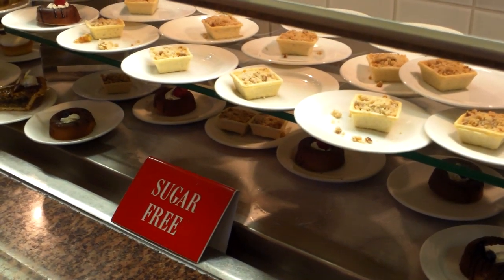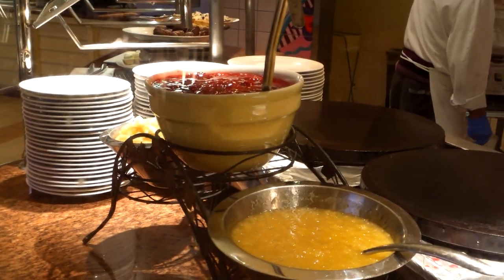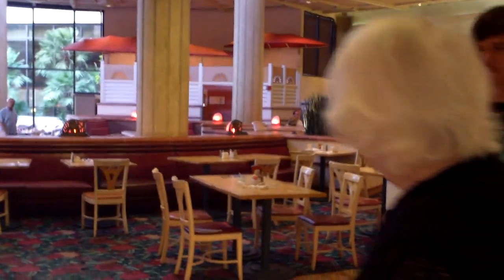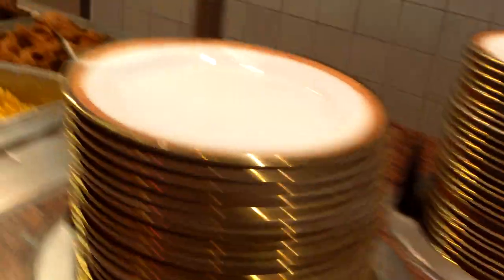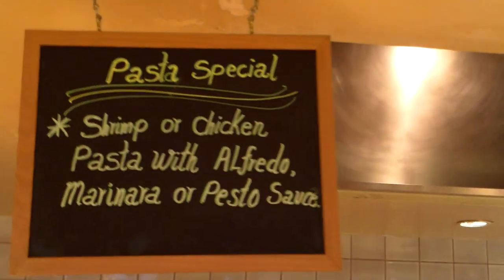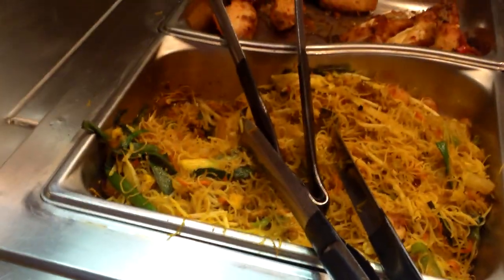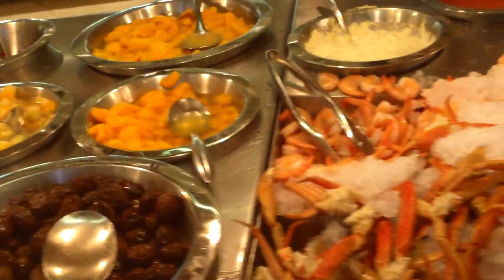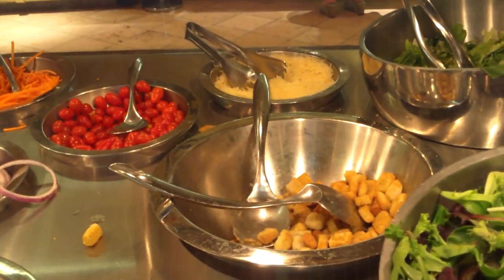Flamingo Buffet on the Strip Vegas (Buffet Pass Group)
For more reviews on the participating buffet pass restaurants in Vegas, go where you can read about the best, the cheapest, the best value and all tips and tricks Vegas visitors should know.